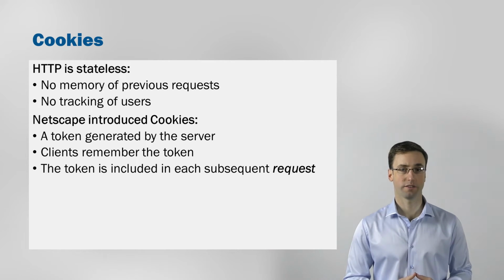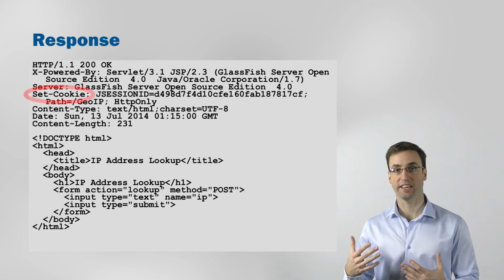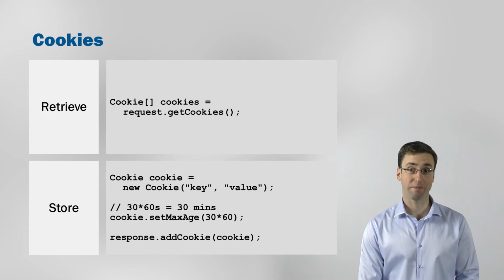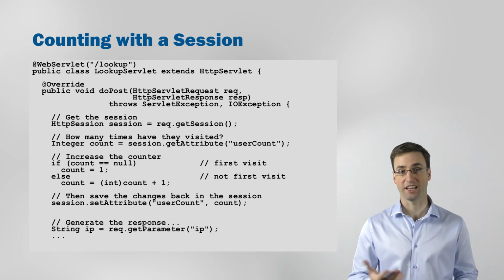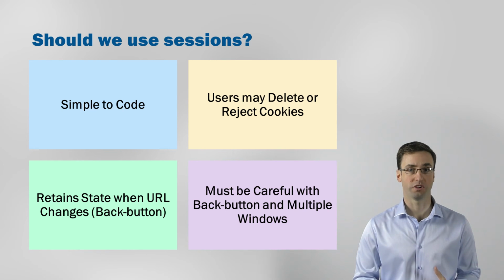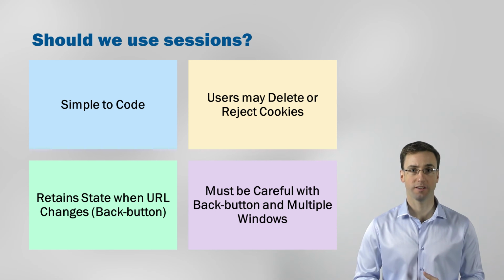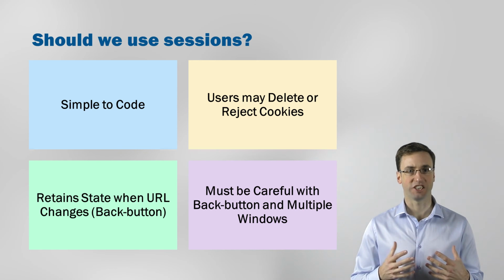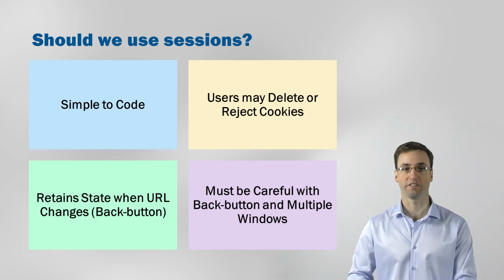AIP Week 2: Sessions